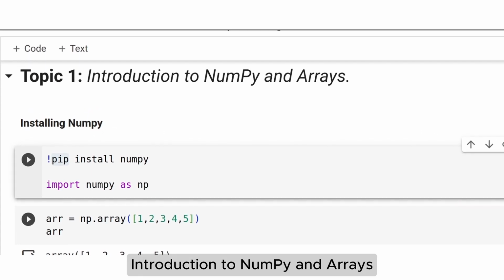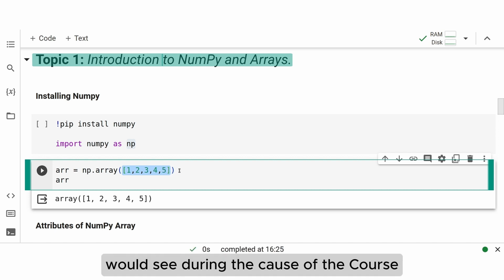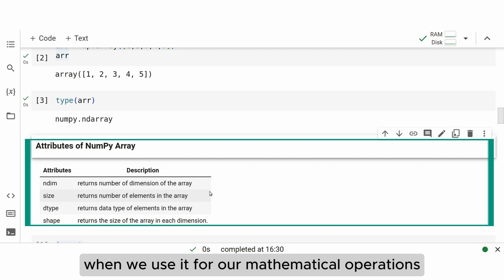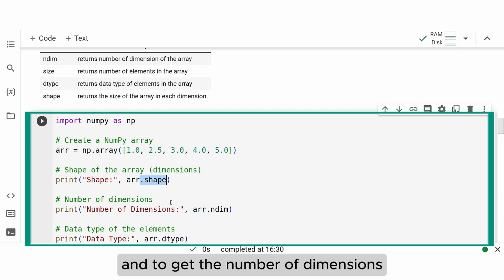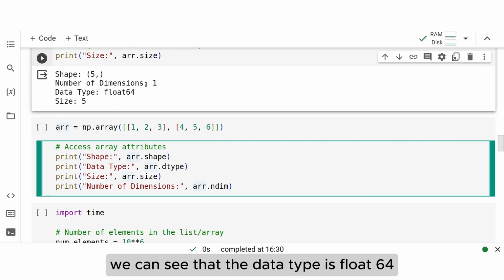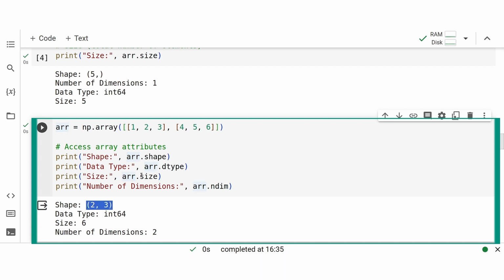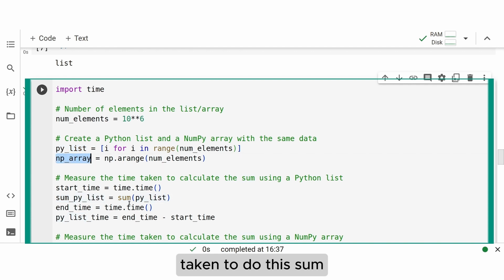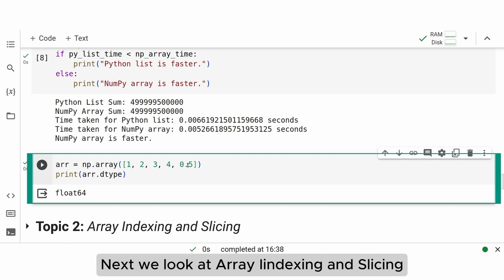NumPy 02 - Introduction to NumPy Arrays.